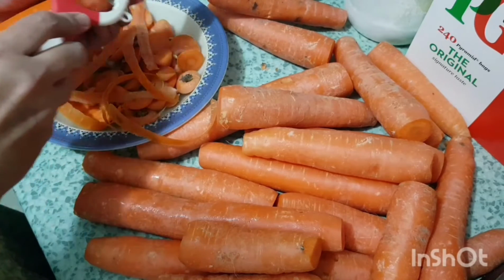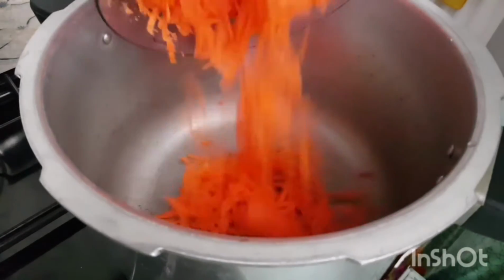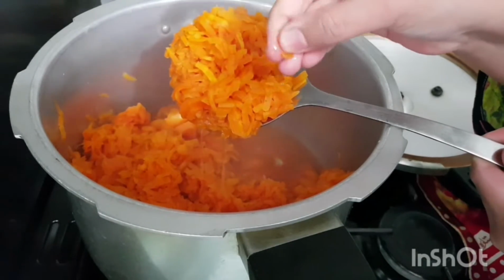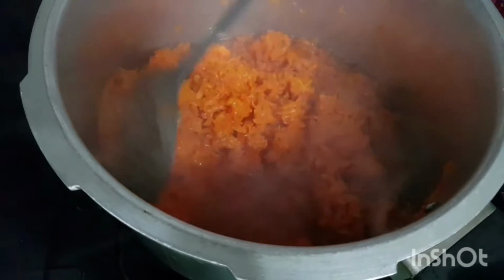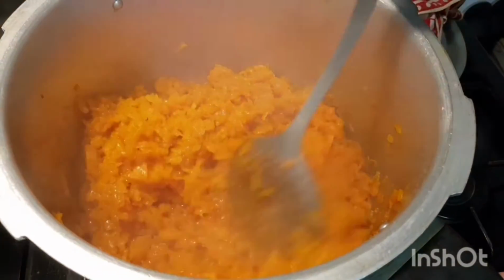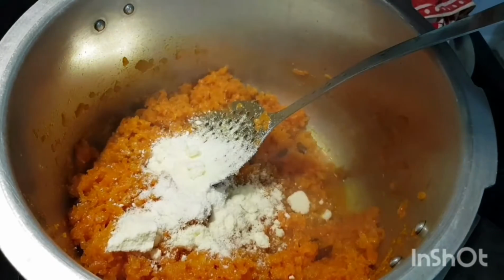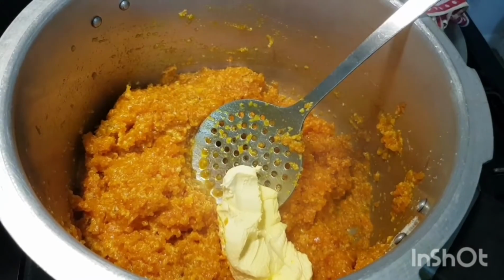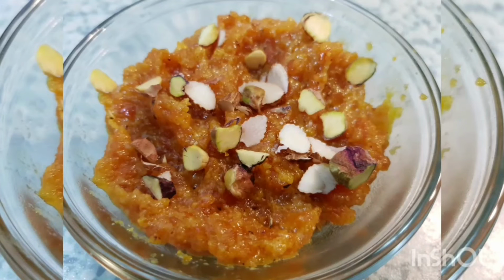GOT A BIG HARVEST OF CARROTS? 🥕🥕How to make carrot halwa/carrot pudding/carrot dessert~Easy way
Have you got a bountiful harvest of carrots? I have got you a really yummy and mouthwatering dessert recipe to make with your homegrown carrots. This is very popular south-Asian dessert which is usually made in winter. Learn how to make this carrot halwa (Carrot dessert/pudding) the easy way.

I garden in zone 8b and I make my gardening vlogs regularly and publish on Wednesdays at 12 PM.

My channel is all about my gardening journey. I own a middle sized garden and I love growing Vegetables, fruit and flowering plants. I do container gardening as well. One day I would love to have a huge huge garden.

GARDENING WISE is giving away a $10 Amazon Gift Card. To enter the competition, you need to

♦️Comment under one of my videos

Growing tips and advice shorturl.at/qzIN6

Flowers shorturl.at/frtOT

Vegetables and Fruit shorturl.at/clHL6

♦️Share it on Facebook and don't forget to tag

♦️The competition ends on 10th January 2020 12PM.

♦️Minimum number of entrants 500 for the competition.

Support us:

Let's shop on amazon via the links below and Gardening wise will get a little commission at no extra cost to you. Please support Gardening Wise so we can provide you with even better gardening experience.

Follow the link to shop anything for your home and garden you like.

UK shop